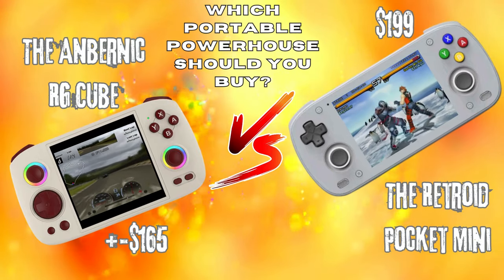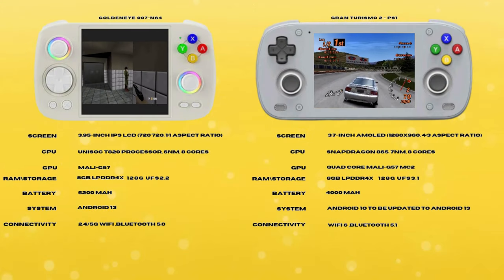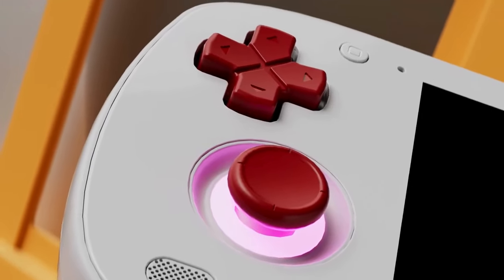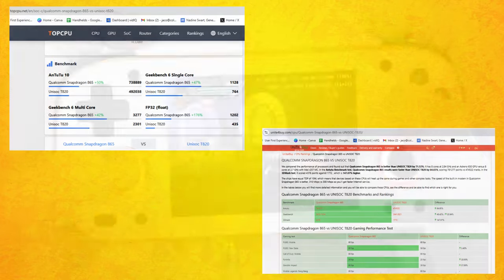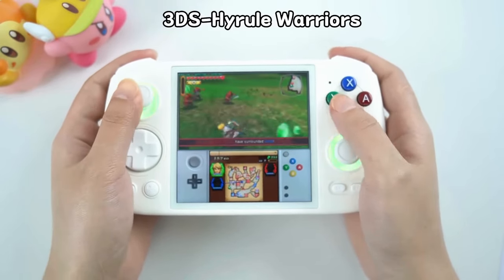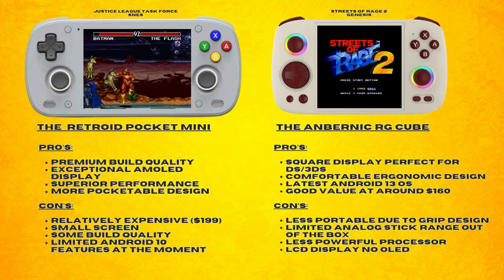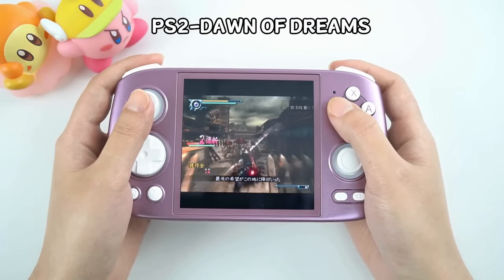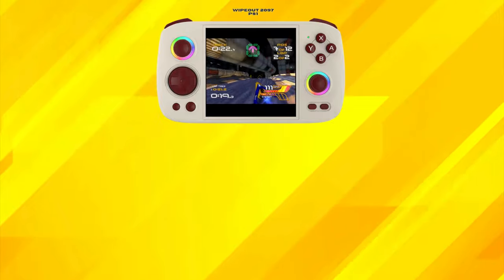Retroid Pocket Mini vs the RG Cube: Which Portable Powerhouse Should You Buy?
Update: I need to apologise as i realised i made an error on the spec's section of the video. The RP Mini has a Adreno 650 GPU and 8Gb of Ram Not a Mali G57 MC2 and 6Gb of Ram like the Specs screen🙈 Sorry about that wasn't concentrating when i put that together😅

Looking for the ultimate portable gaming experience? This video compares the powerful Retroid Pocket Mini and the versatile RG Cube. Discover the pros and cons of each, including performance, display quality, ergonomics, and more. Which handheld will reign supreme? Watch now to find out!